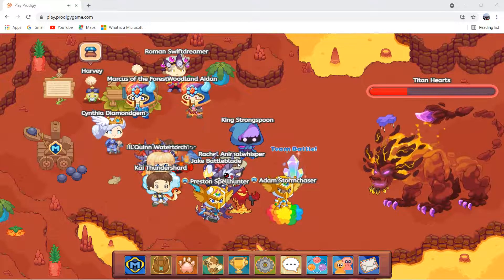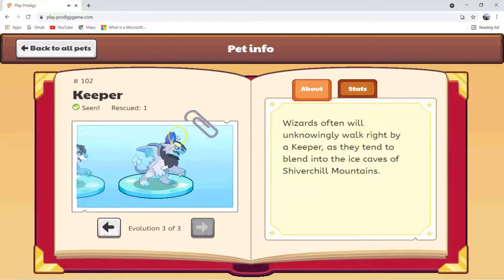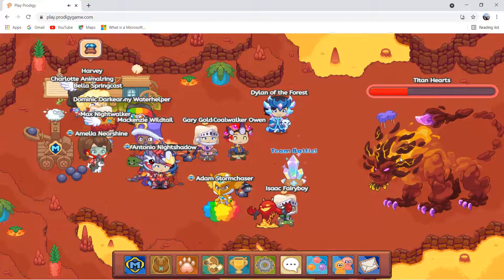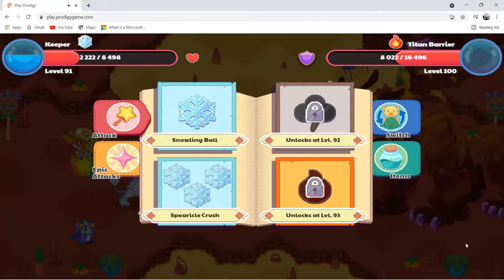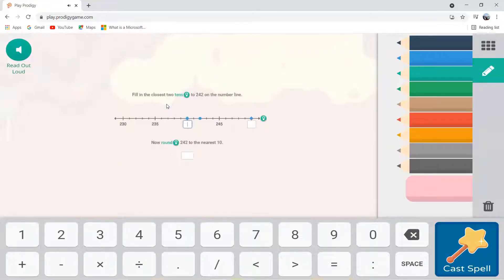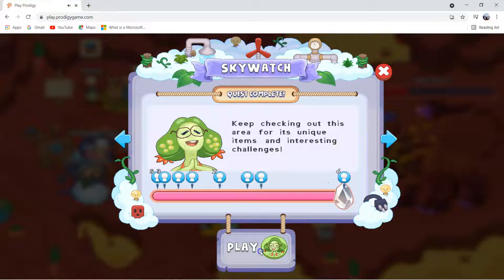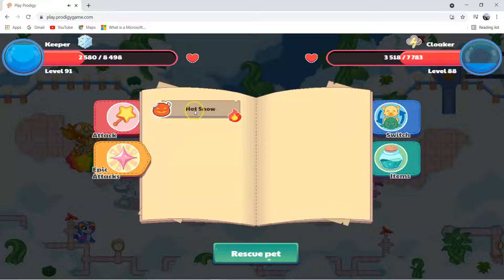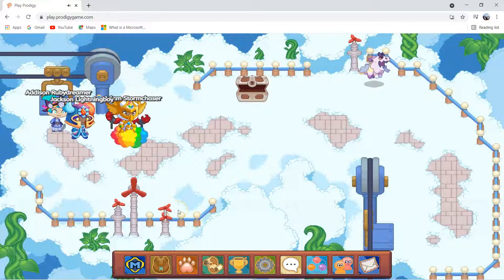Keeper battling with the fire Titan in prodigy.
In this video, you will the most powerful Ice pet in Prodigy, named Keeper. So Keeper will be battling against the Fire Titan.